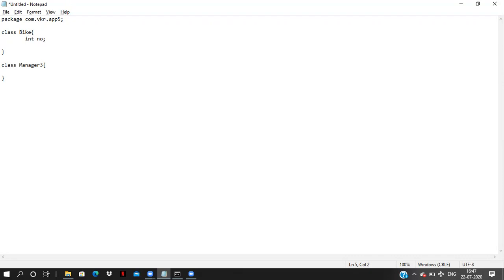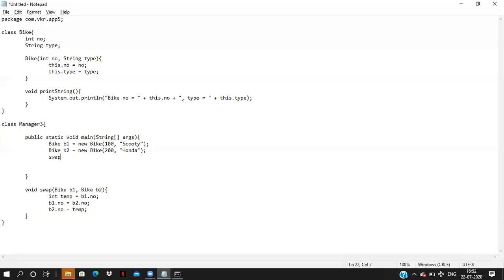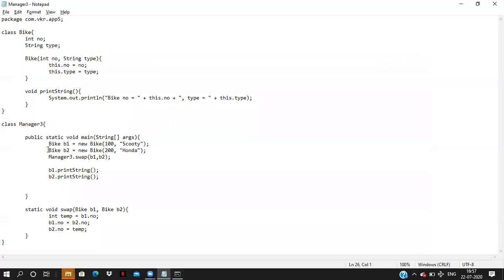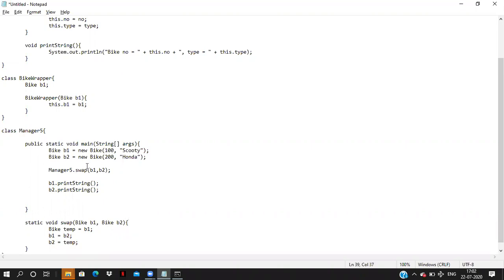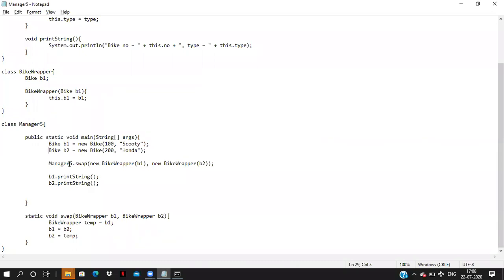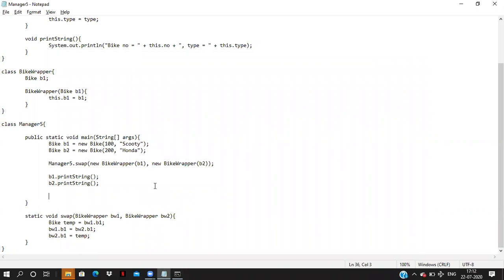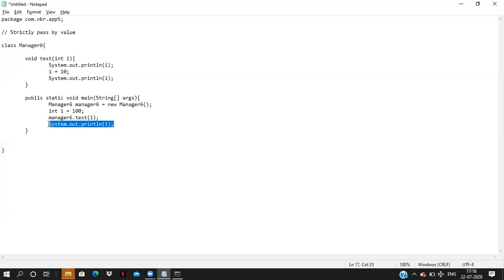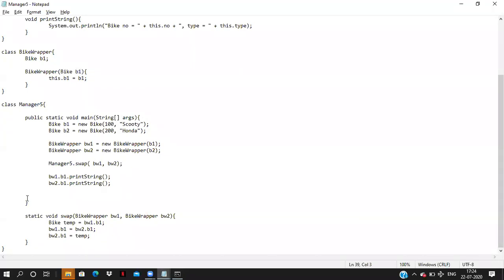Java Pass by value & Swaping or exchanging objects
Explain  why java is strictly Pass by value ?
Swap or exchange Java objects with an example?